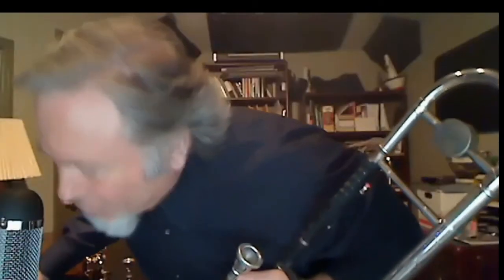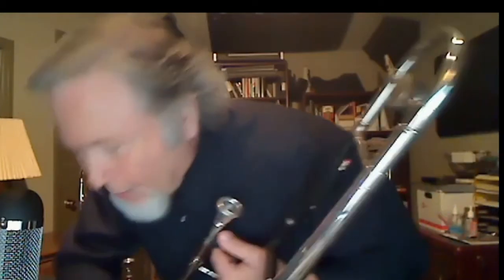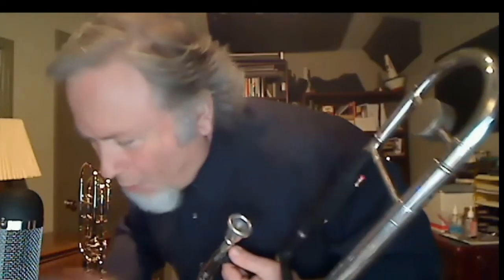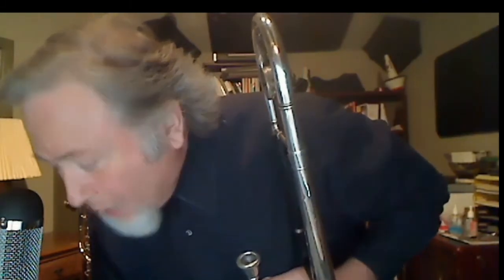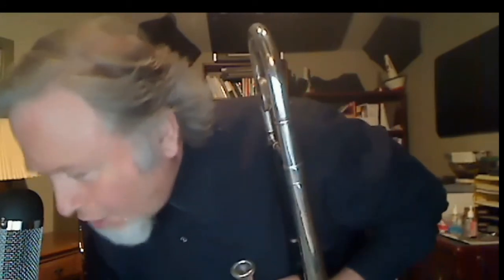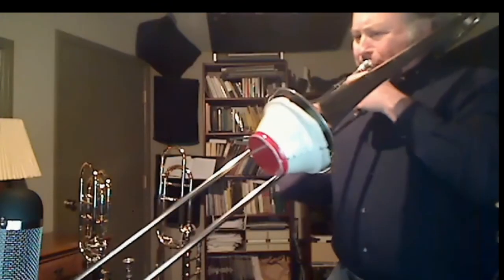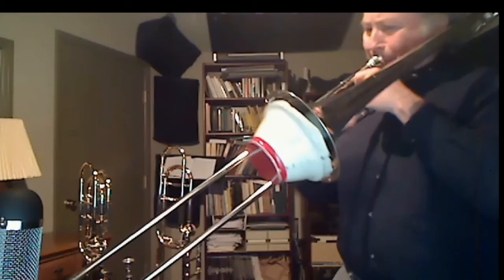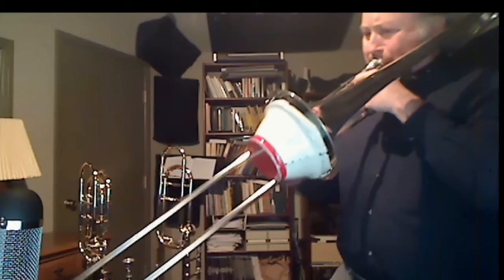James McMillen on Trombone Mutes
Arranger, Composer, Trombonist Jim McMillen shares his collection of trombone mutes and their usage.